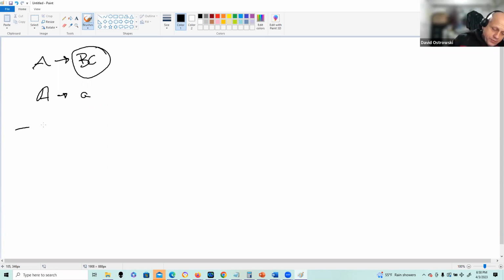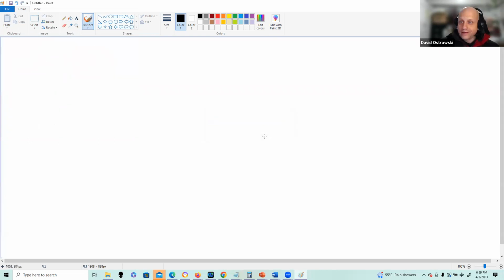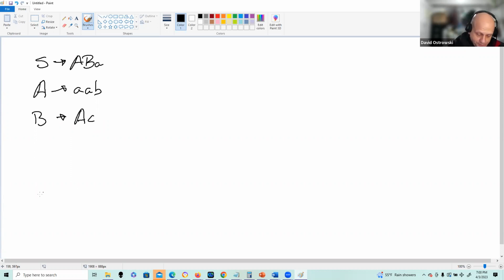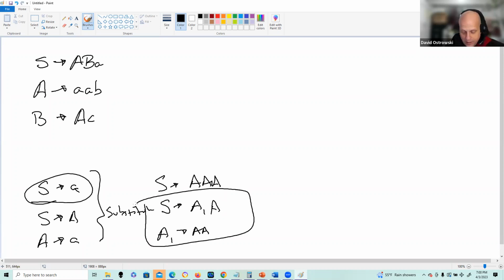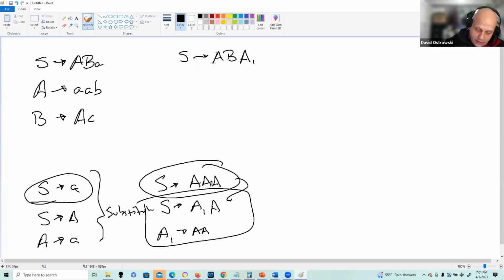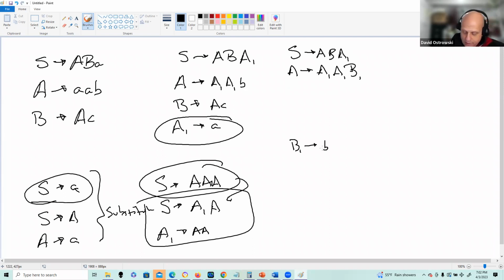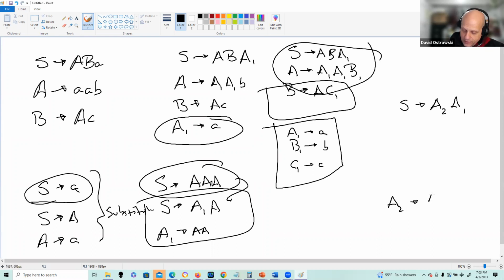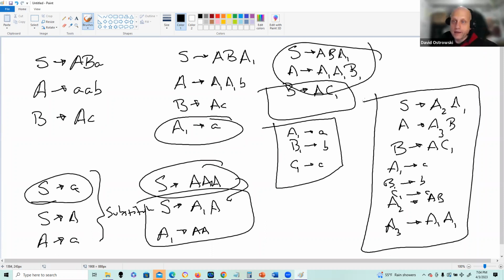Theory of Computation Lecture Six: CNF Chomsky Normal Form